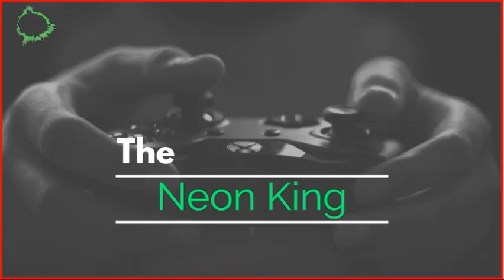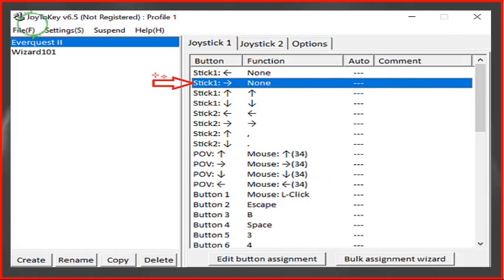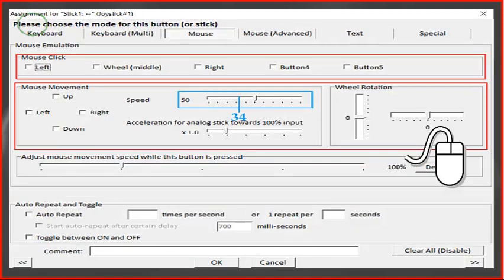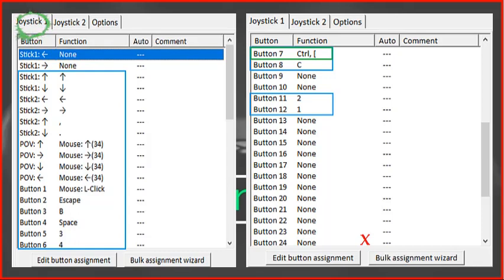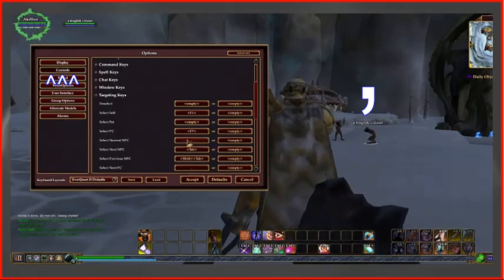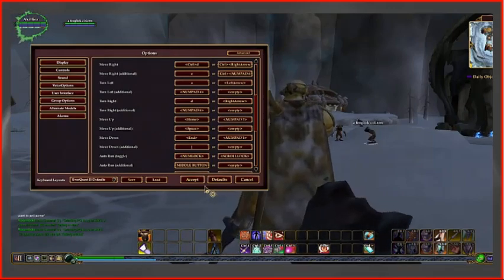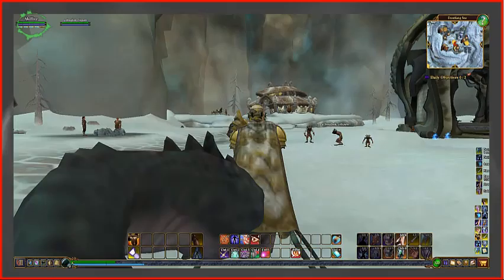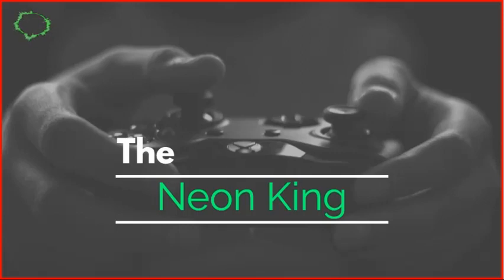Play Everquest II with a Controller (PC MMO Tutorial)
This controller to pc tutorial should work for most pc games. if you need help or want me to make a video for a specific game let me know

Links

Links

Go play “Jump Shoot” on my website TheNeonKing.net

This tutorial should work for games like- Neverwinter, WoW, Wizard101 and more
with controllers from xbox to playstation